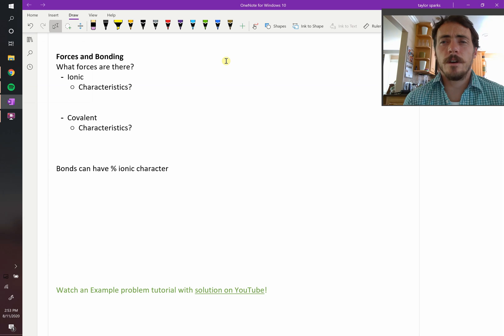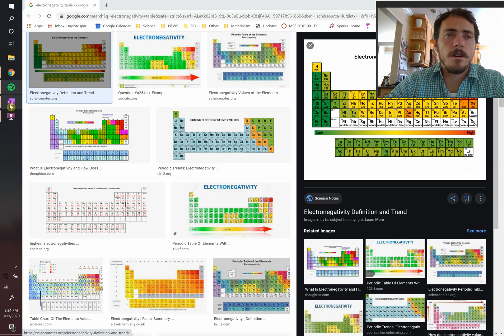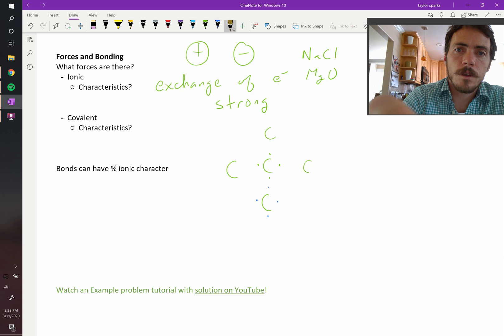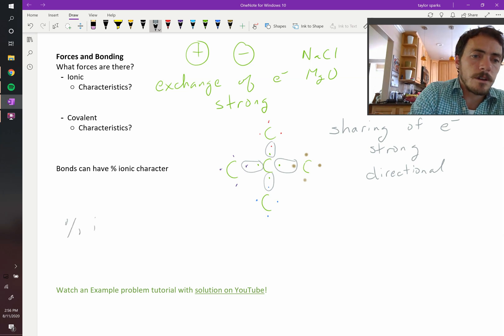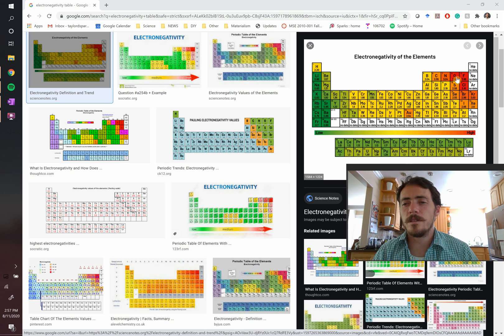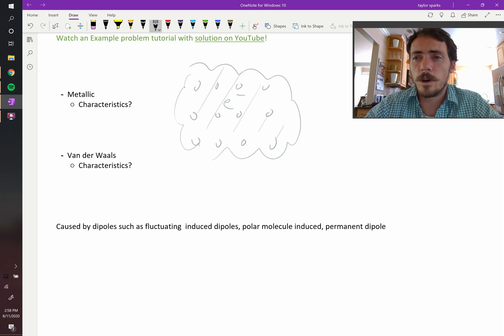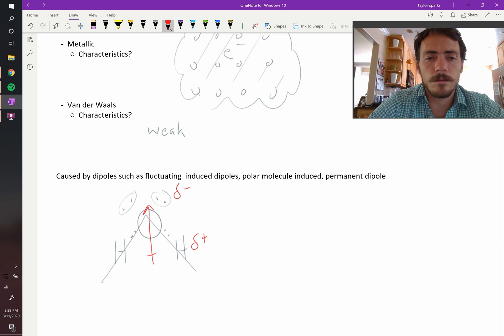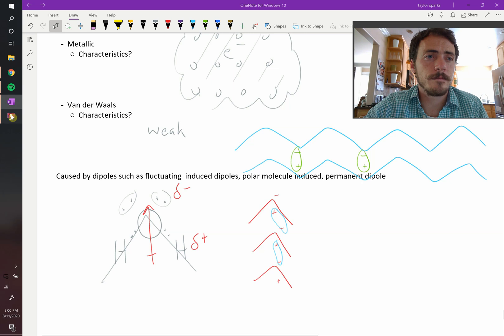The four types of chemical bonds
Bonds can be either ionic, covalent, metallic, or secondary. They can also have mixed character of multiple types! What exactly do these mean? Ionic and covalent are both strong, but ionic is an exchange of electrons whereas covalent is sharing. Therefore, covalent remains directional (the bond cares where the atoms are located involved in sharing). Metallic is delocalization and sharing of electrons as opposed to forming ions. Secondary bonding involves small charges called dipoles in molecules which create small coulombic attractions between molecules.